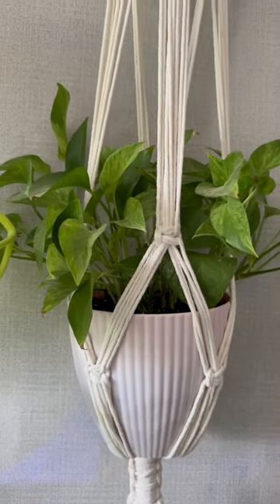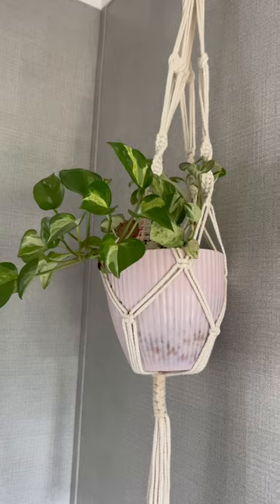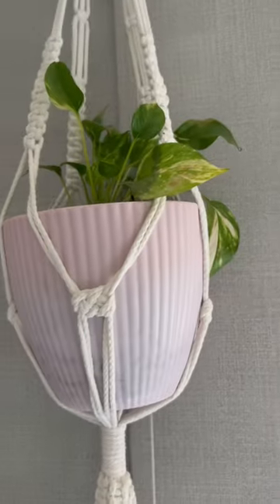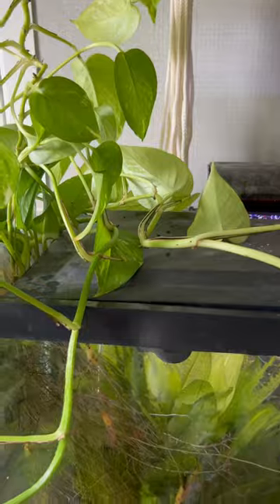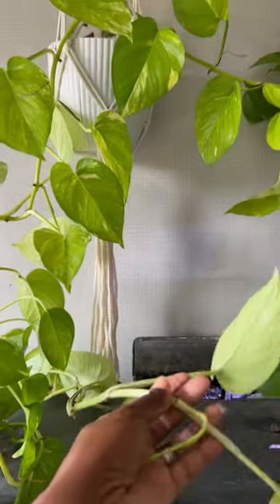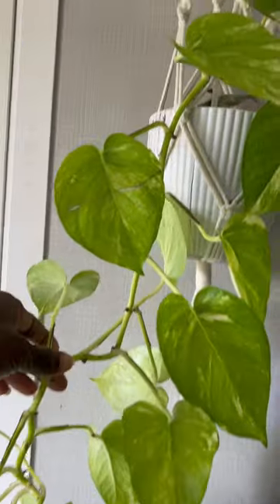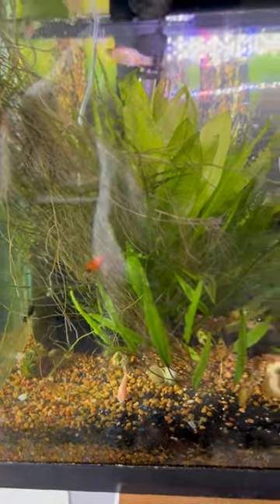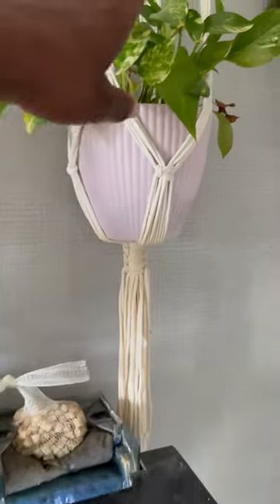fish aquarium fishkeeping fishtank plants pothos